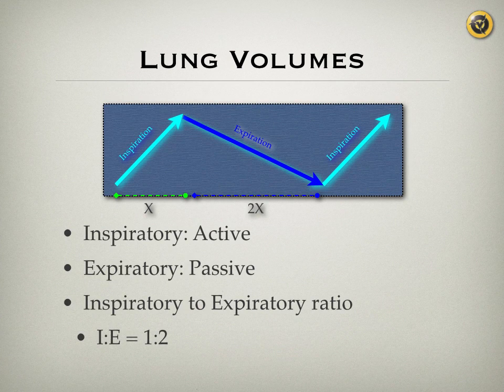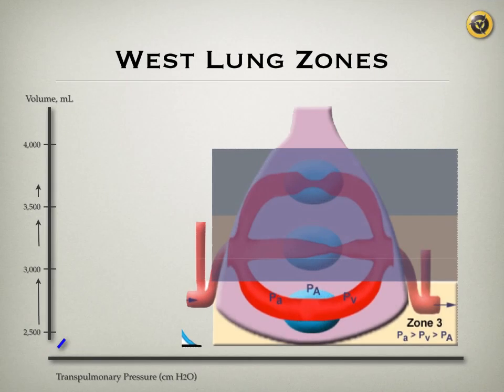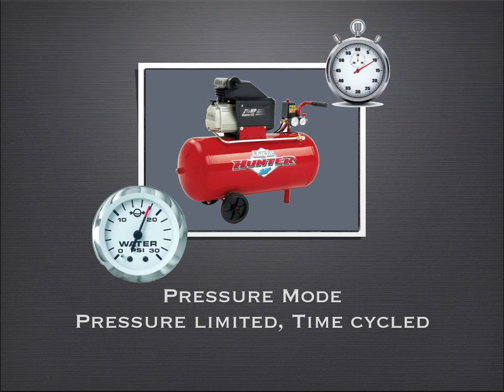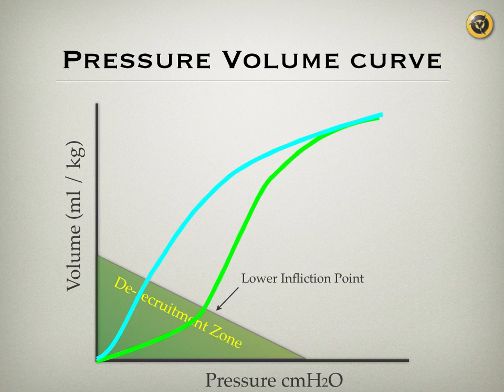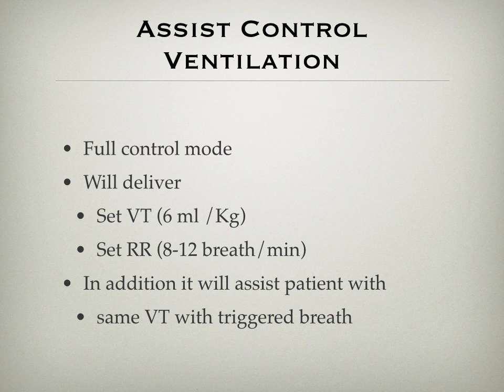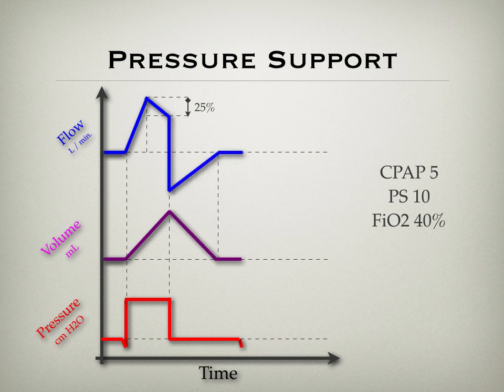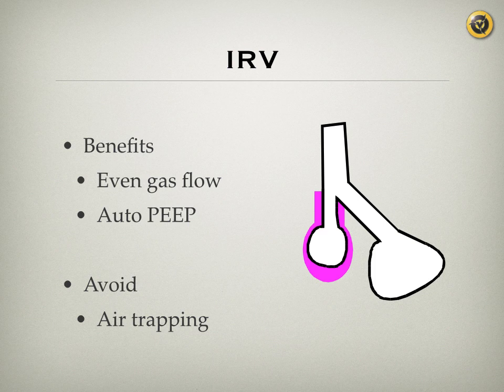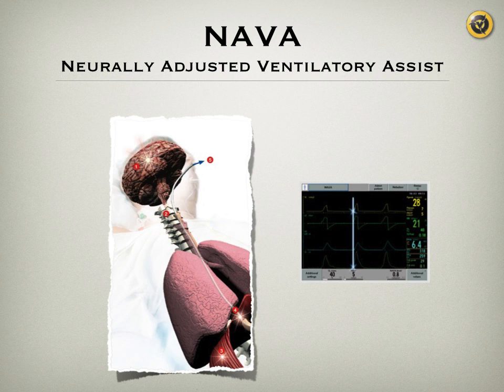Respiratory Physiology & Mechanical Ventilation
Applied respiratory physiology and understanding of mechanical ventilation strategies